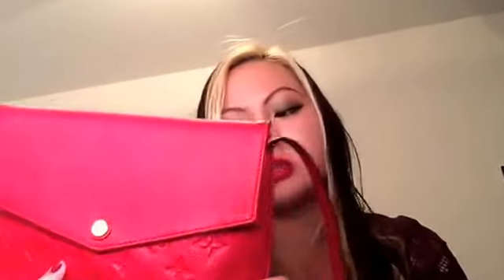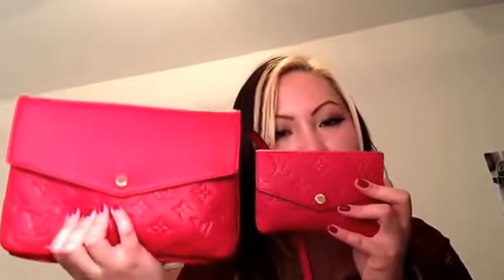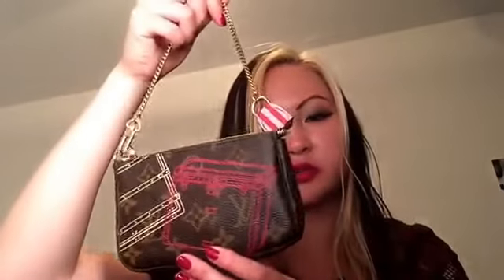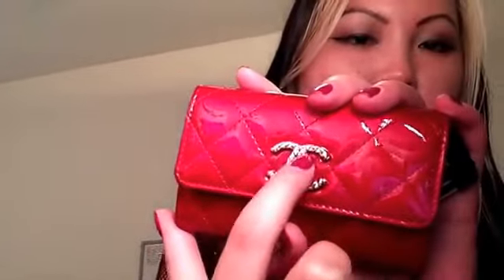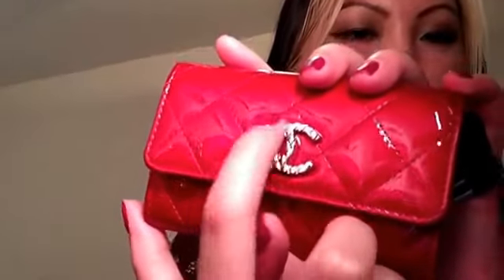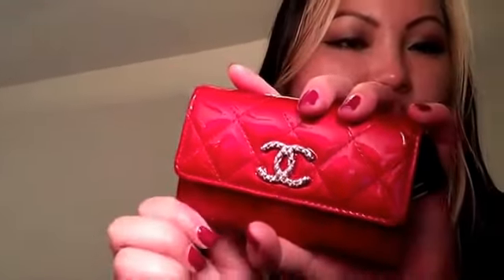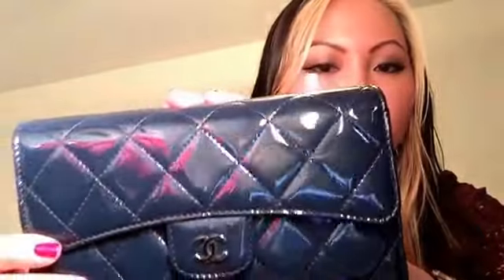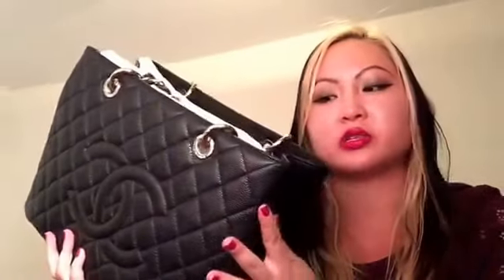My entire handbag and SLG collection-updated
As requested by Christy J (go watch her videos!!!)